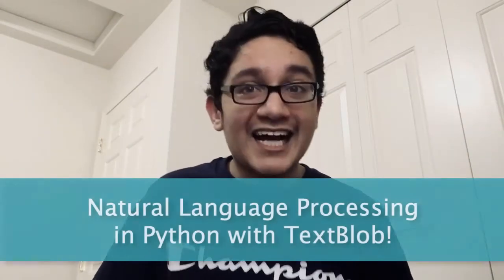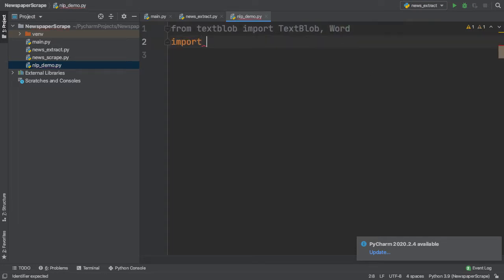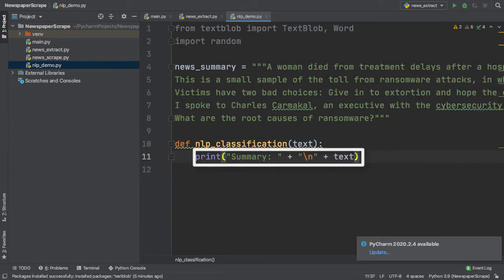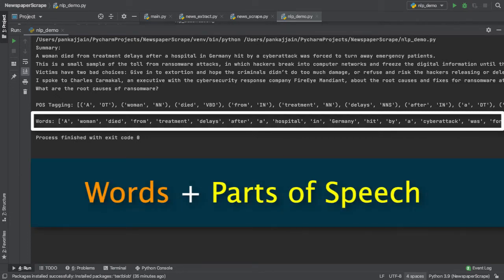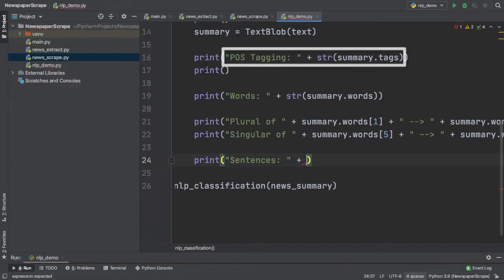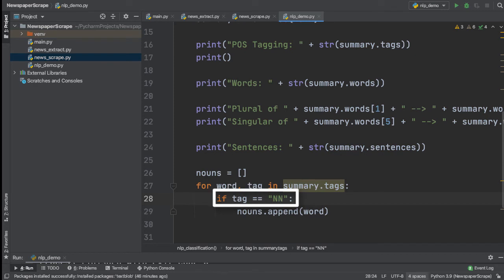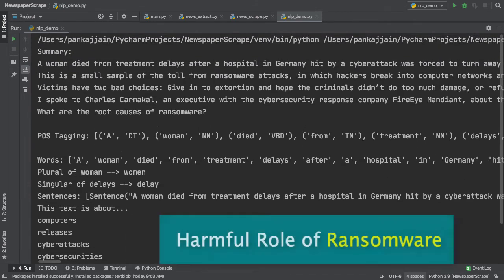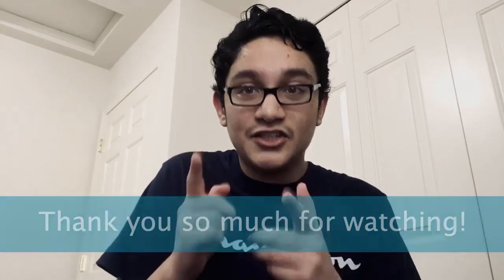Python Natural Language Processing Tutorial with TextBlob | Data Science for Media Bias Detection #8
A full Python Natural Language Processing Tutorial with the TextBlob Python Package - perfect for any beginner!

In this video, we will use TextBlob to perform basic natural language processing on news stories from New York Times technology-related articles! Additionally, we will implement several NLP concepts, from Lemmatization to POS Tagging, and get our feet wet in the exciting scope of this text analysis tool! Join me and together, let's use Natural Language Processing, Python, and TextBlob to make a CHANGE!

🕘Timestamps:
0:00 Introduction
0:41 Starting our NLP adventure!
2:30 Using TextBlob's functionalities!
3:05 POS Tagging with TextBlob
4:16 Word Tokenization with TextBlob
5:05 Word Inflection with TextBlob
6:23 Sentence Tokenization with TextBlob
7:27 Building a Dynamic Summary Generator!
9:10 Running our final script
10:30 Outro

😃 If you want to connect, visit me on Linkedin! Here is my profile